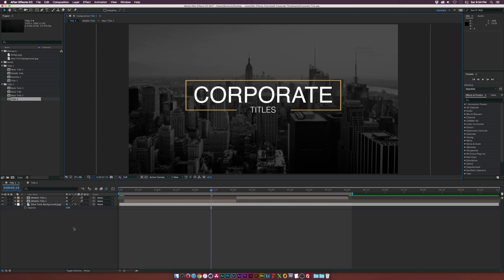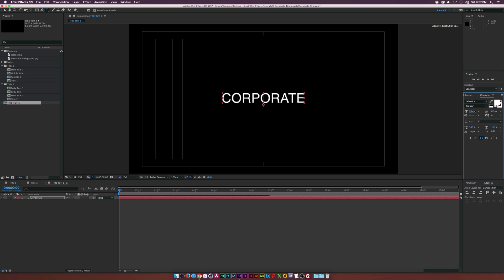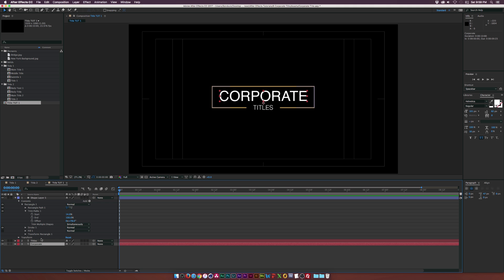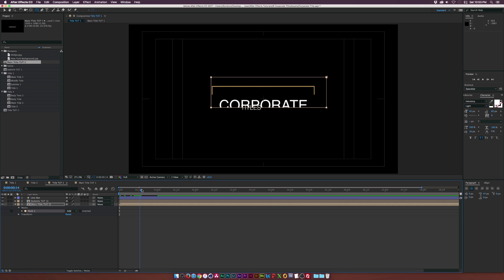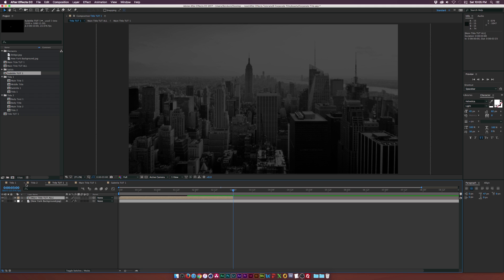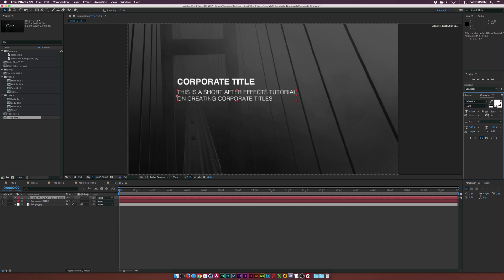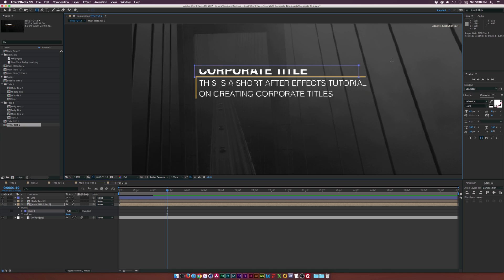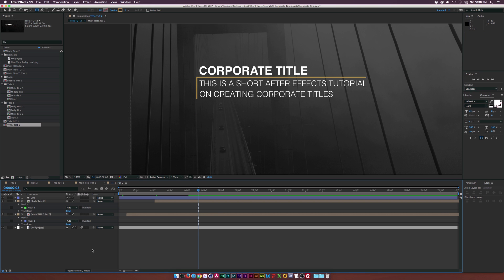How to Create Animated Titles in After Effects | PremiumBeat.com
- Download the FREE project file and follow along with this After Effects tutorial on creating animated titles using built-in tools and effects.